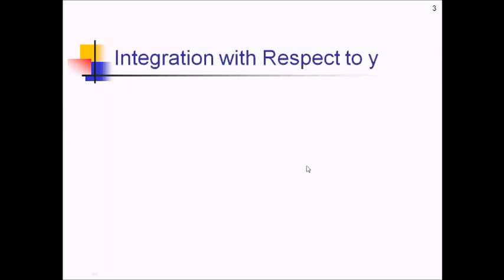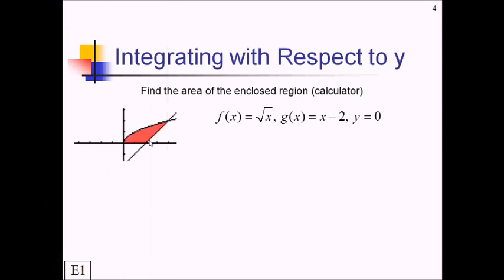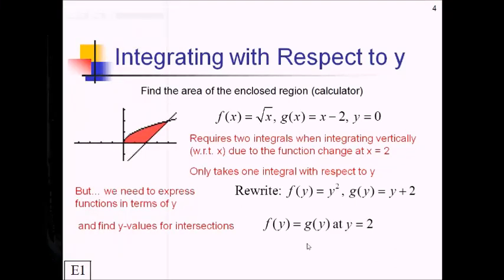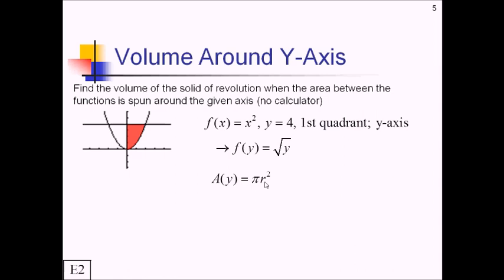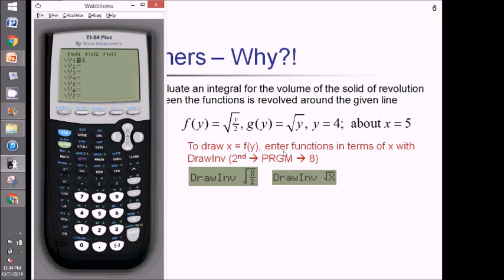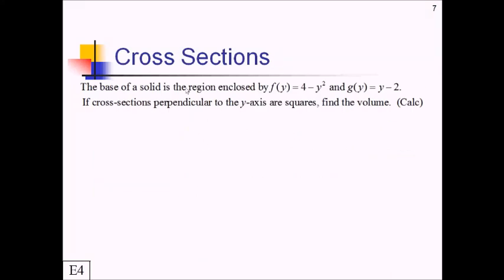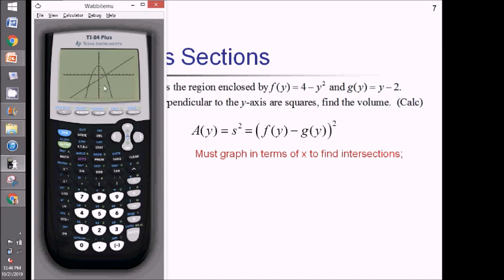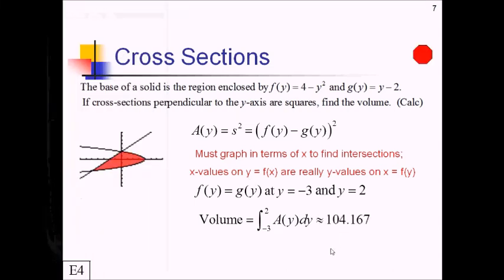Integration With Respect to the Y-Axis: Lesson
Lesson showing how to solve area and volume problems by integrating with respect to y.

Go here for a PDF and handout to go along with this video